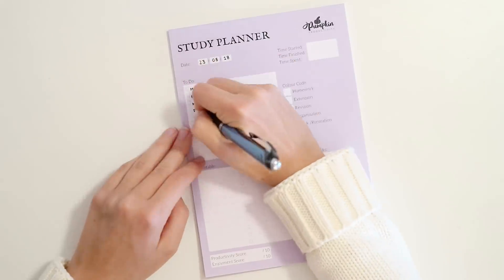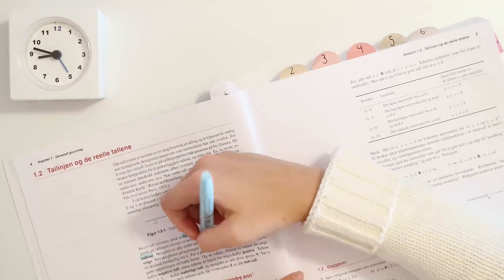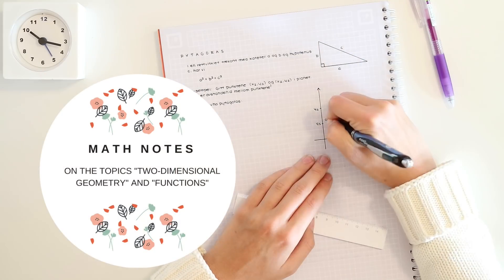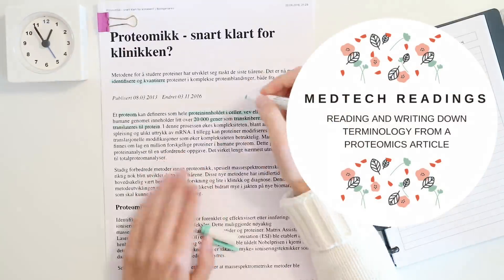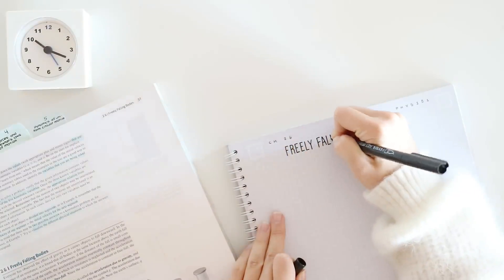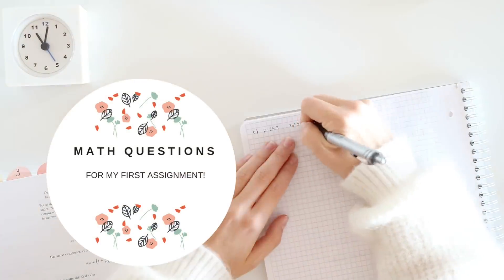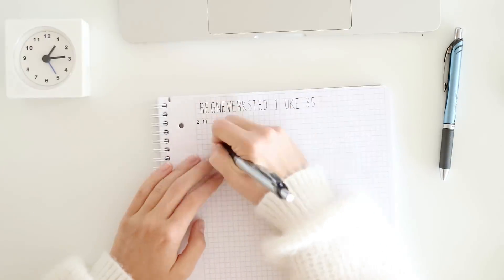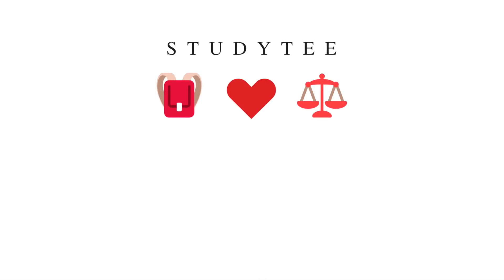Study with me - University edition! | studytee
Open for FAQ, stationery used & anything else you’d want to know! 🖌 (plus an announcement)

Here’s a little timelapse of some of the studying I did this week! A bit of physics, maths and medtech. I hope this can give you a bit of motivation - I always turn to Study with me videos myself when I need a motivational boost!

ANNOUNCEMENT:
My goal is to upload at least 3 videos a month (with at least one of them being a tips video), and I will still upload on Sundays. I’d recommend following me on Instagram (@studytee), as I always announce whether or not I will make a video there ☺️

Studytee xx

FAQ (will not be answered in comments):

Which grade are you in?
- I’m in my first year of university, studying medical engineering!

- I’m Therese, 21 years old from Norway (please check my IG FAQ before commenting something rude regarding my age thank u very much)

- I post some of my notes on Instagram, and other than that I don't share/sell them, I'm sorry!

*Question/comment about my voice*
- I am aware that I may have a child-like voice, but that’s just the voice I was given. This is my «natural voice», and if you don’t like it then your computer or phone probably has a mute button somewhere. There, problem solved!

Camera used: canon eos m3 with 40mm lense